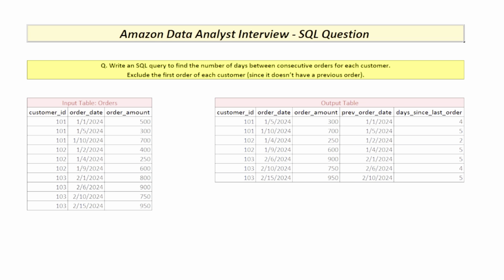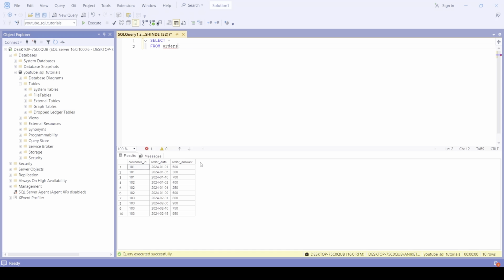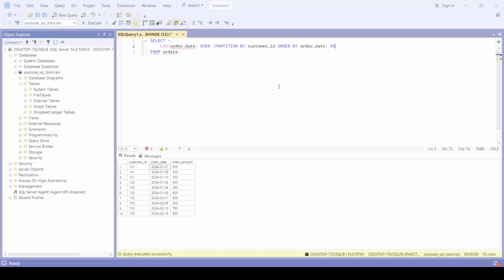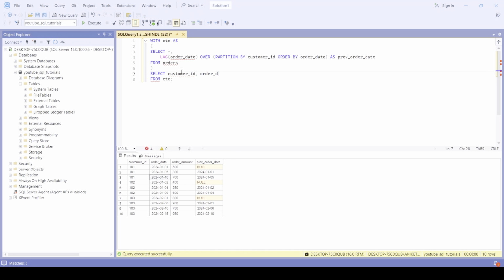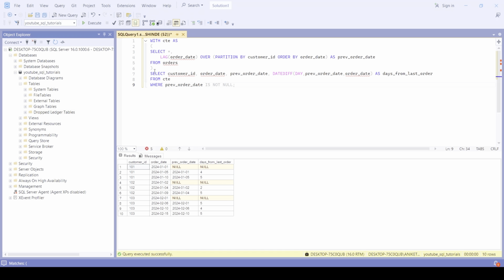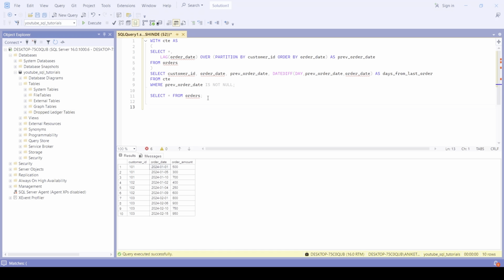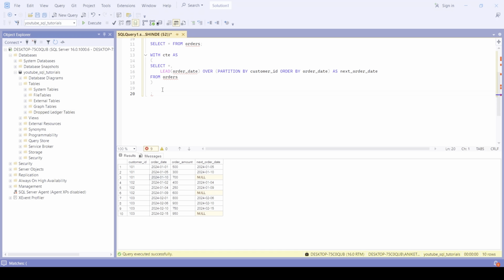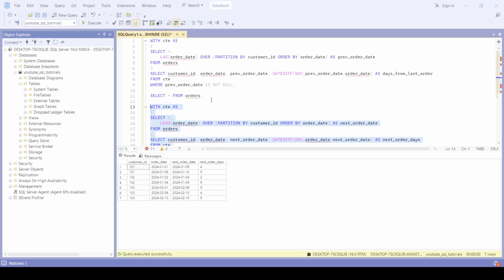Amazon SQL Interview Question | LEAD and LAG Functions Explained with Example | SQL Window Functions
In this video, I’ve explained one of the most commonly asked SQL interview questions at Amazon using LEAD() and LAG() window functions.

You’ll learn how to find the difference between consecutive orders for each customer — using both LAG() (previous row) and LEAD() (next row) functions.

💡 What You’ll Learn:
- Real Amazon SQL interview question
- How LEAD and LAG work in SQL
- Calculate days between consecutive orders
- Remove NULL values for clean output
- Bonus: Next order date using LEAD()

📘 Perfect For:
- Data Analyst Interview Preparation
- SQL Practice for Beginners
- Window Functions in SQL
- Data Analytics Enthusiasts